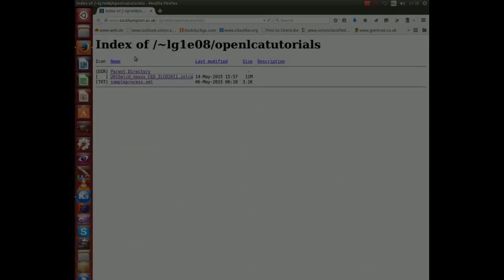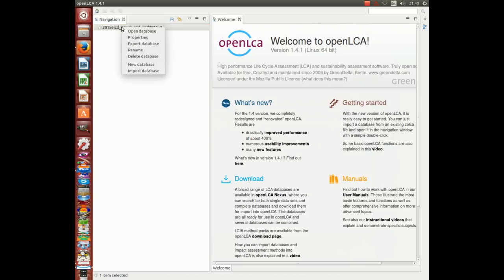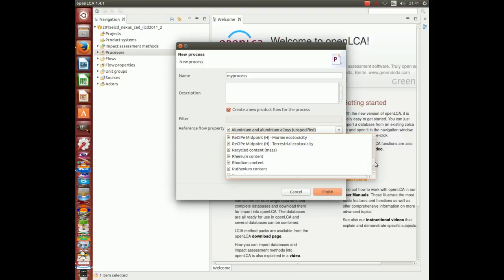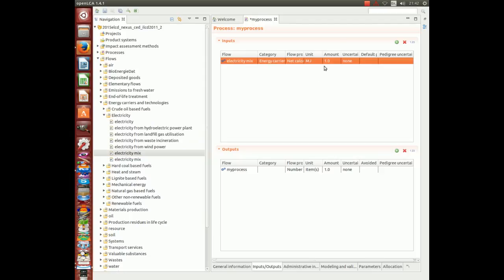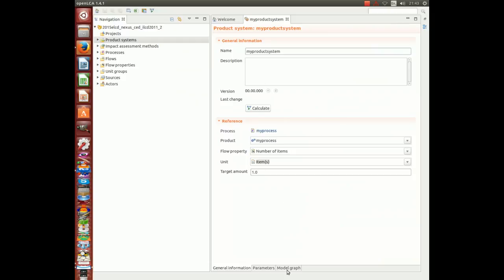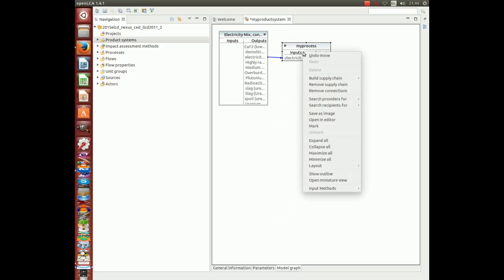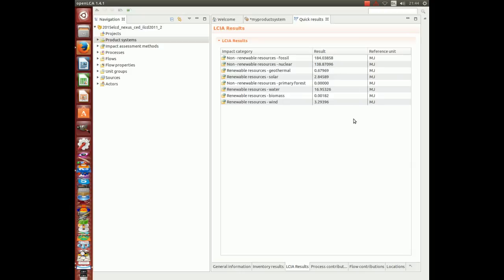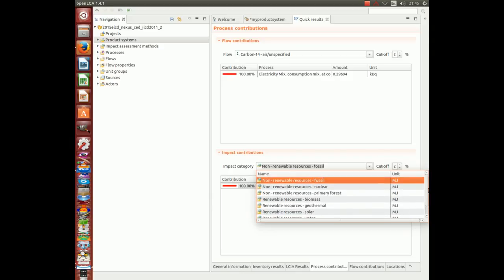how to add electricity in the ELCD under openLCA1 4 1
This simple tutorial shows how to insert electricity from the ELCD version 3 database (Nexus download) into a process dataset under openLCA v1.4.1